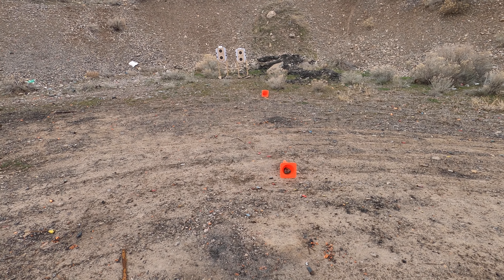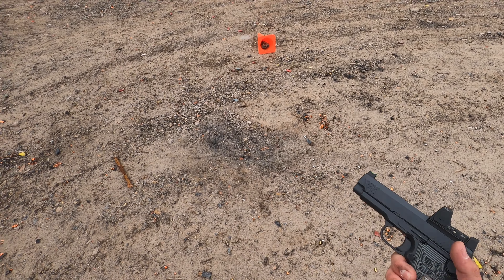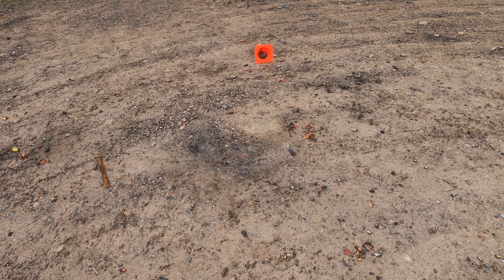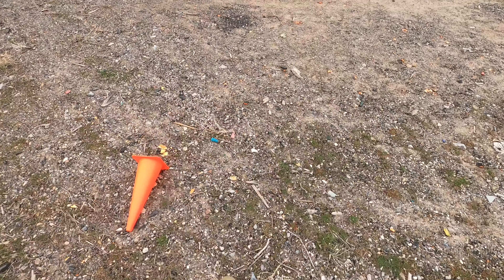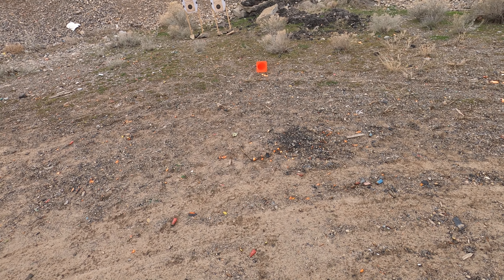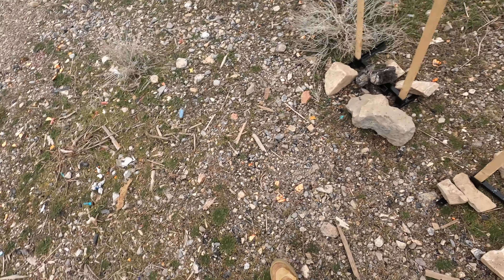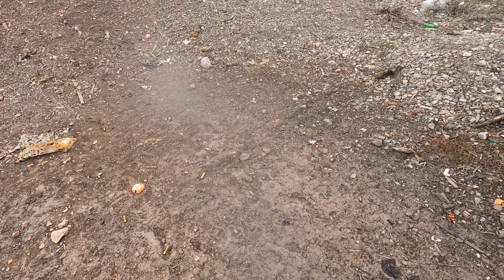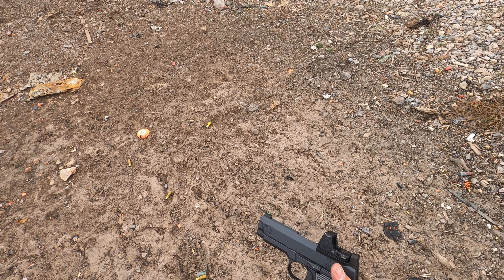Wilson Combat EDC X9 Ammo Testing (Black Hills 115gr EXP JHP)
Testing a whole mess of ammo in the Wilson EDC X9. I'll link the full article down below.